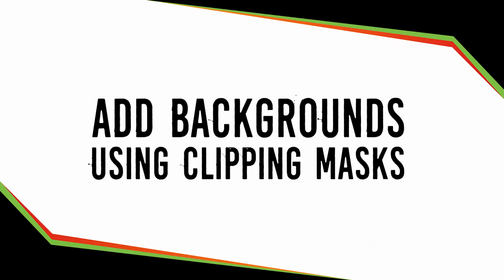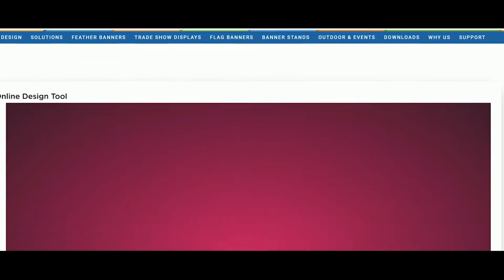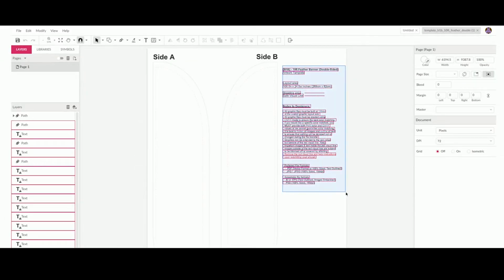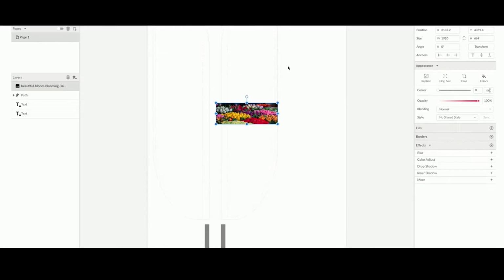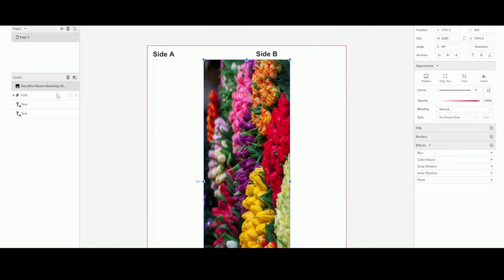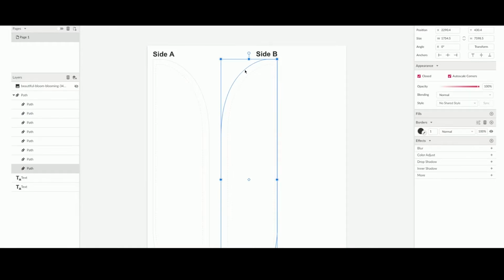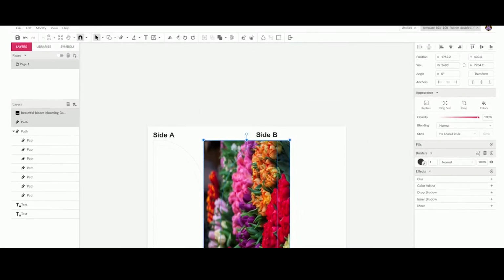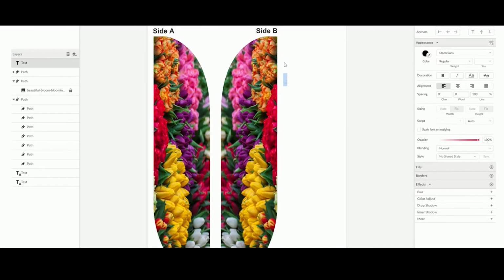Online Design Tool Tutorial - Add Backgrounds Using Clipping Masks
In this Online Design Tool Tutorial, we demonstrate how to create backgrounds for your design using the clipping mask tool.